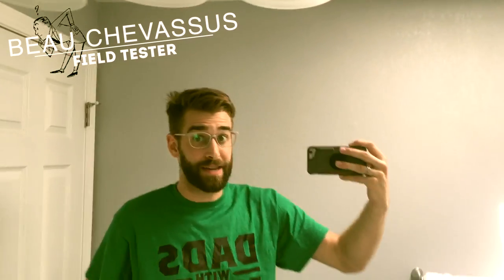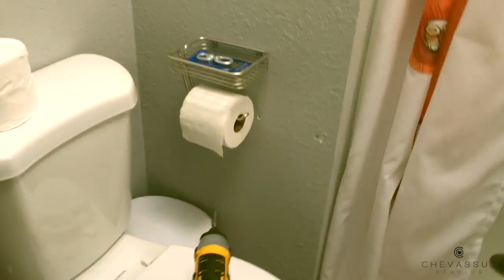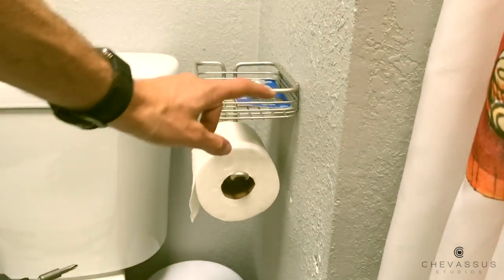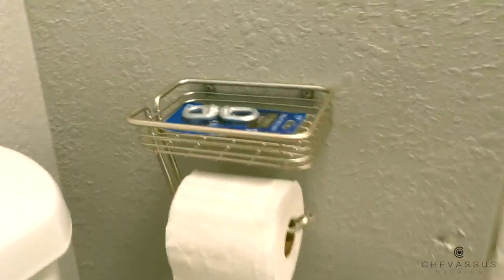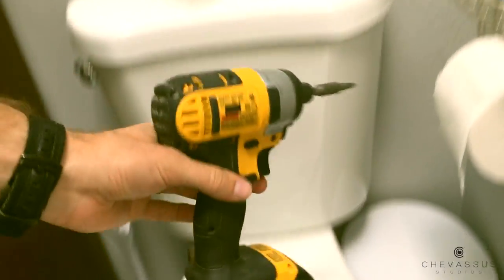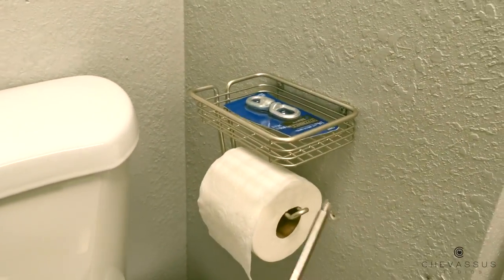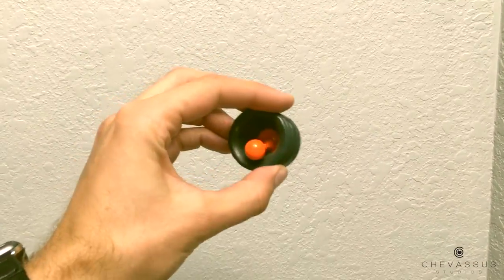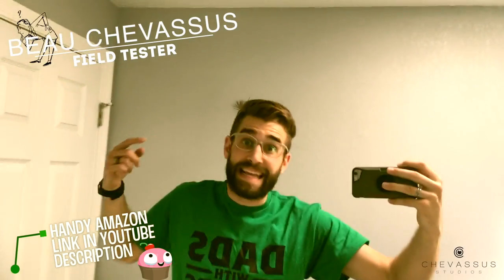★☆☆☆☆ 🚽Use the toilet AND your phone is peace - mDesign Wall Mount Toilet Tissue Paper Roll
Here is what I'm reviewing, right on Amazon
Poop and talk on the cell phone!
Not the easiest to install since they really hide the screw holes. But take a look at my video installation and review and hopefully it helps.
What I love:
- Fits the largest of the iPhones perfectly.
- Easy to swap new toilet paper rolls on and off.
- Love the Satin color (which is what you see in the video)